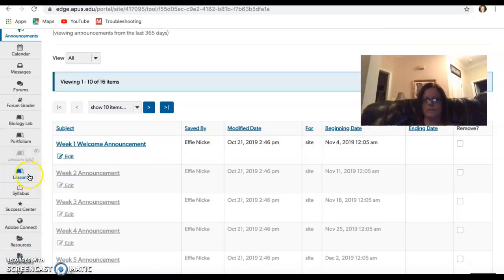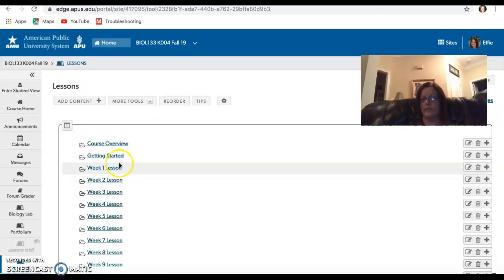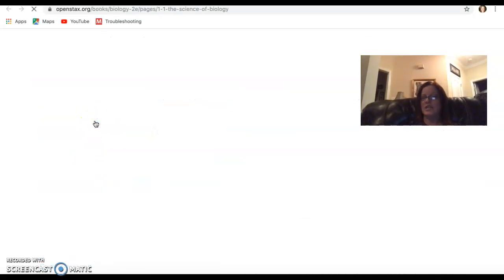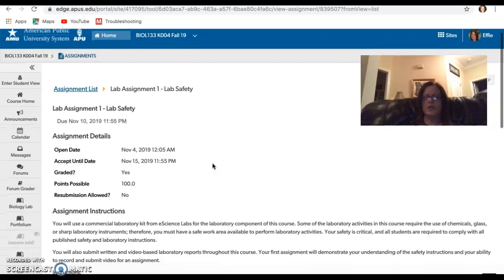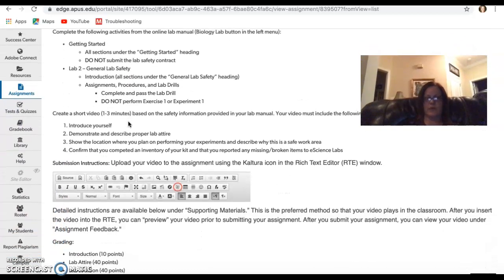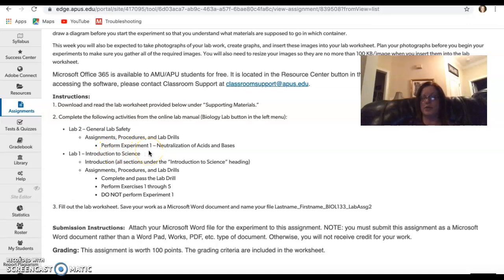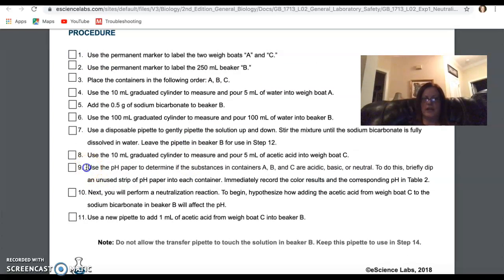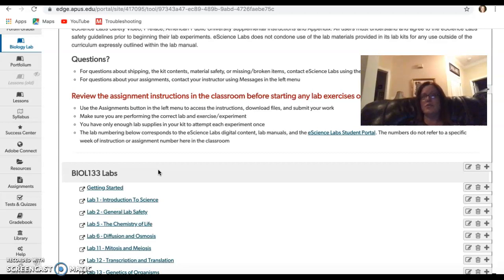Navigate Week 1